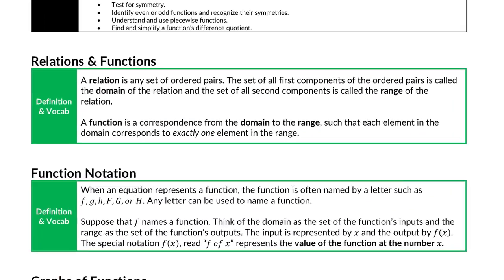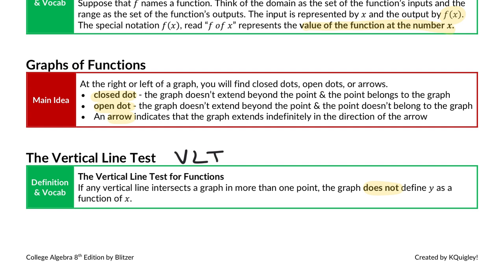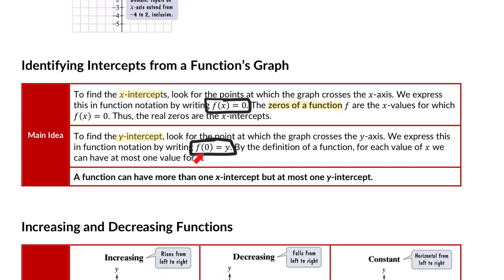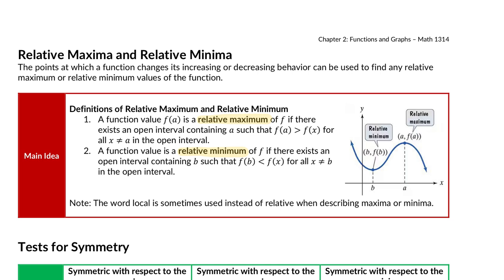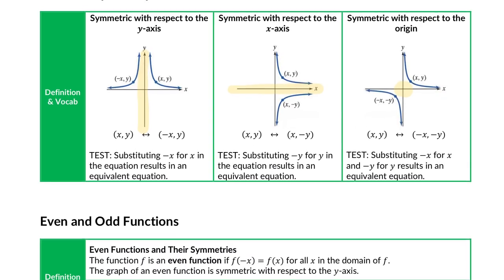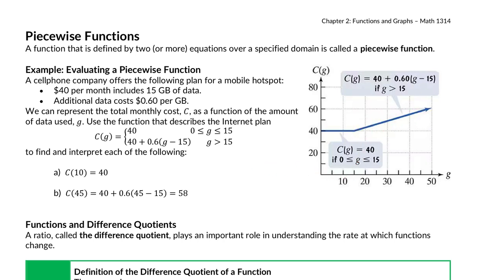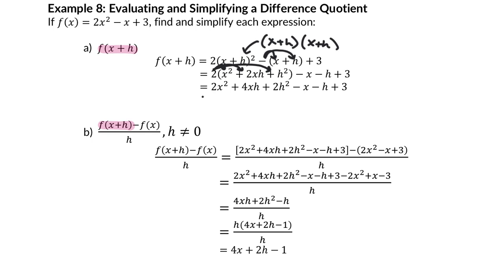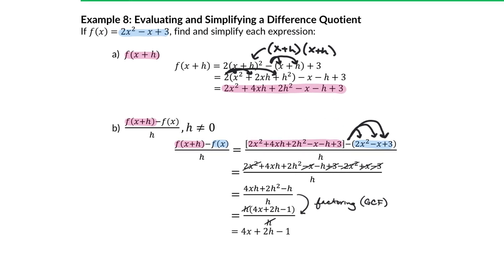2.1-2.2 Functions and Their Graphs